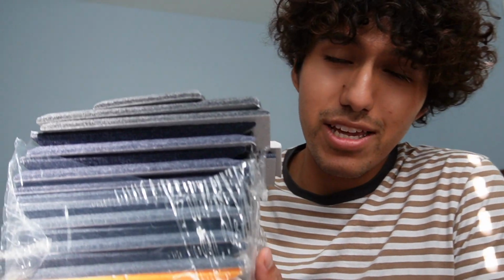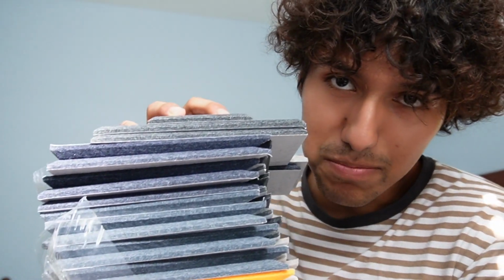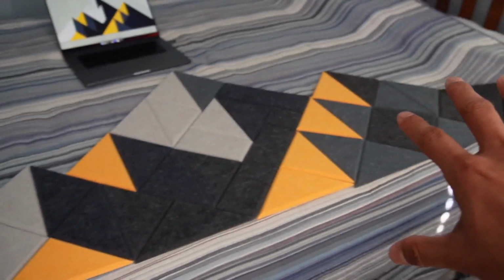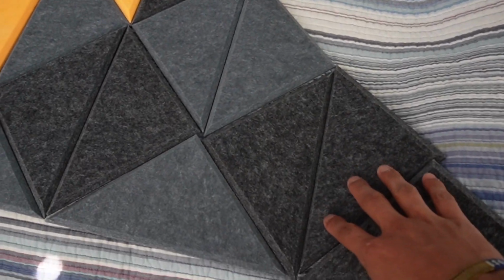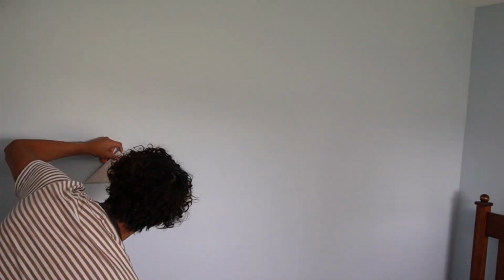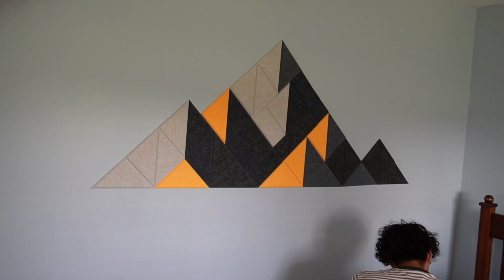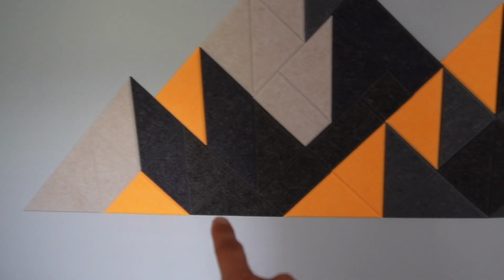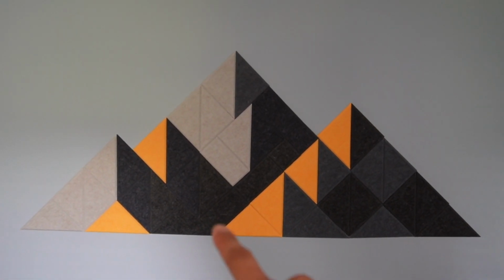Triangular Soundproof Acoustic Panels Review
In this video, I review the Triangular Soundproof Acoustic Panels.